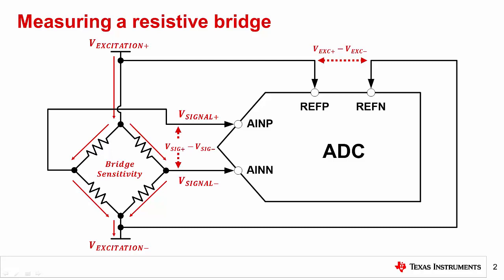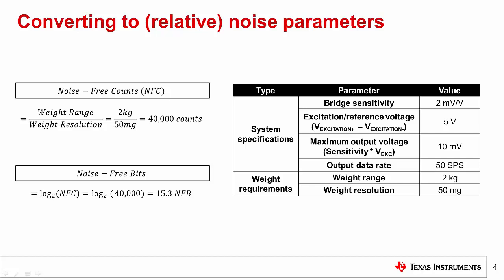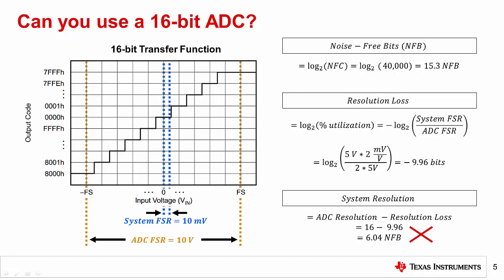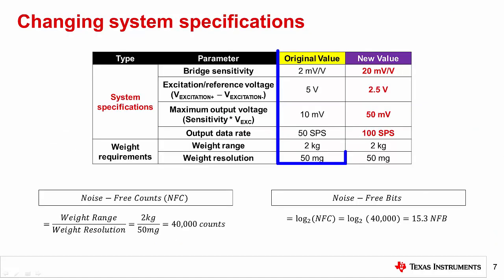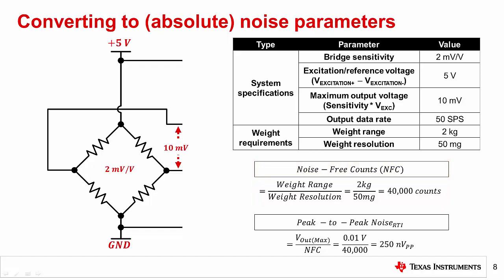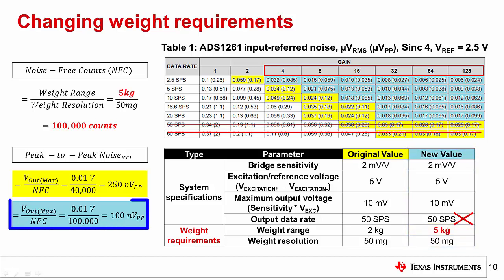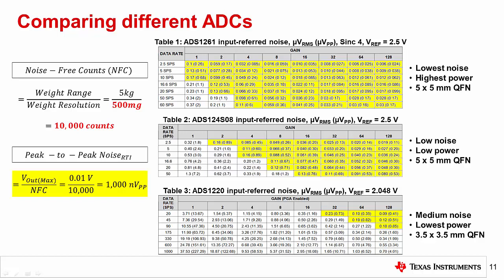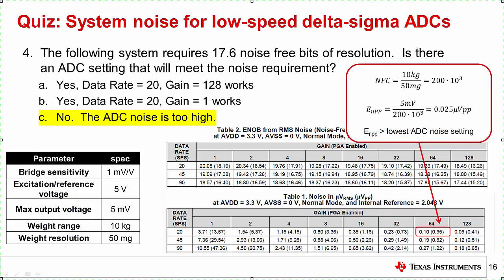System noise performance for low-speed delta-sigma ADCs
This presentation covers how to use your system noise requirements to choose an ADC. In previous Precision Lab modules, we covered the types of ADC noise, how ADC noise is measured and specified, and the differences between relative and absolute noise parameters. This module will apply that information to an application example using a common sensor type and several low speed delta-sigma ADCs.
Search TI precision ADCs, and find reference designs and other technical resources